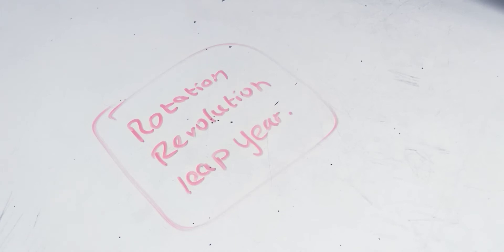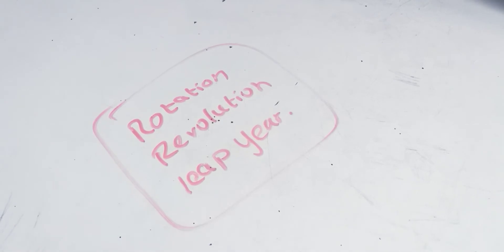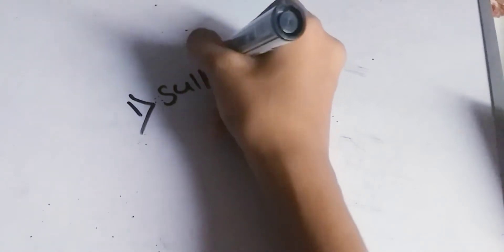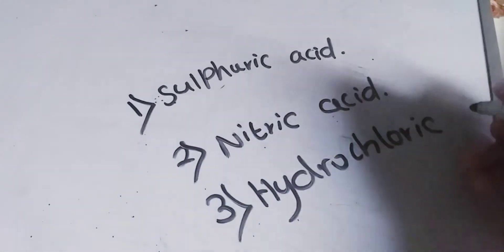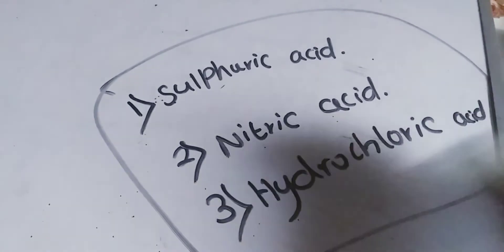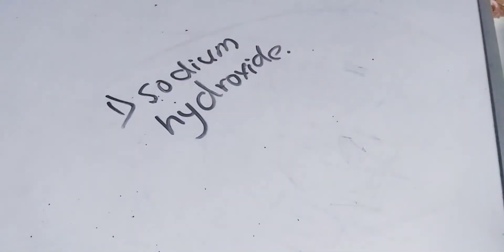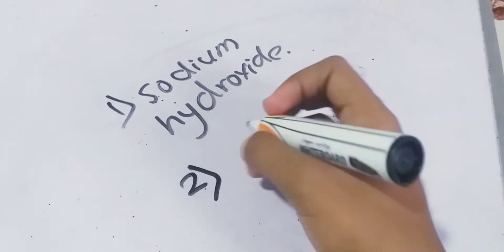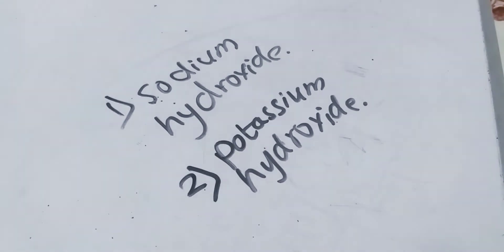science grade 7 . (lesson 5 acids and bases.)